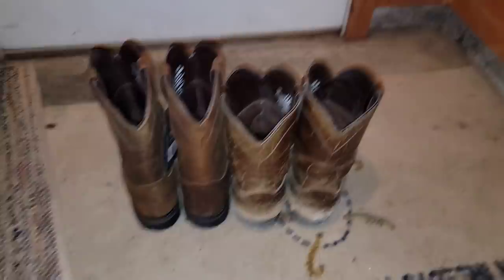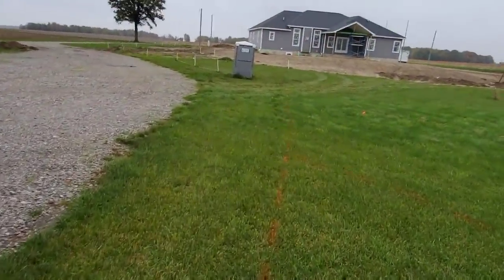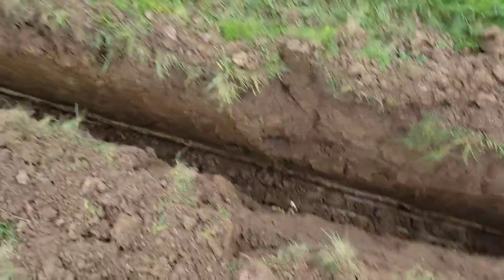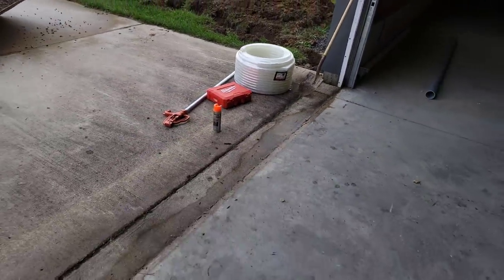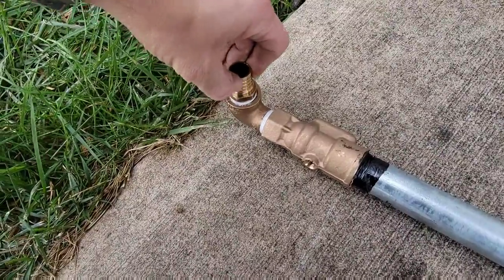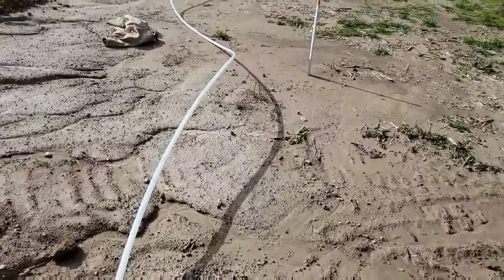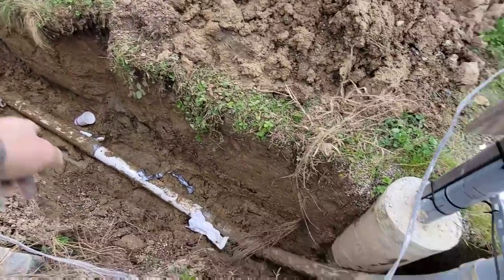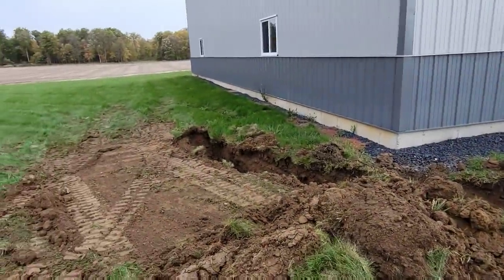That's How You Beat the Rain! - #535